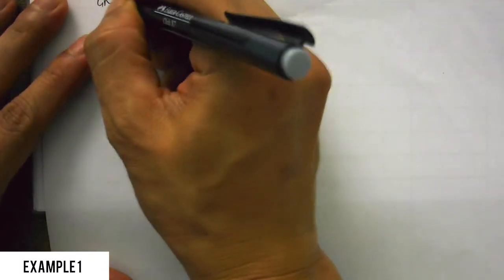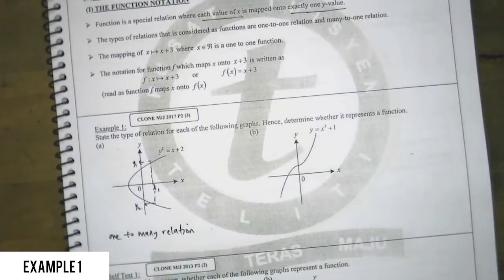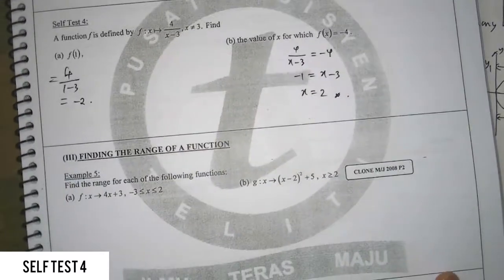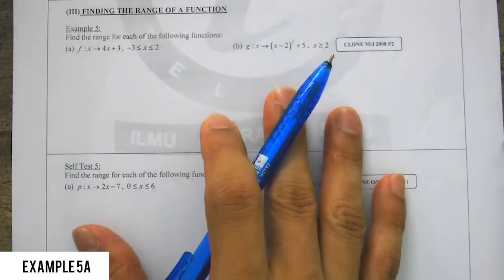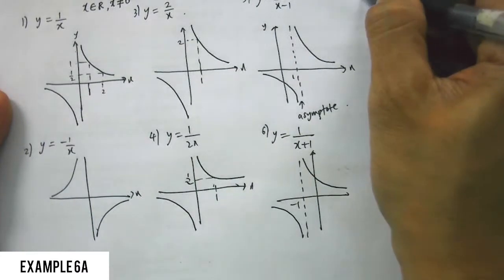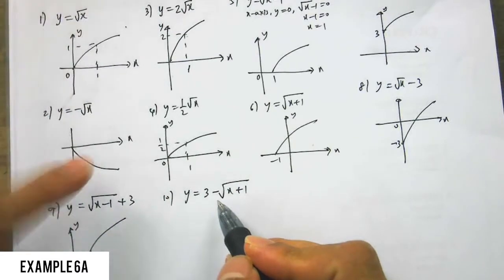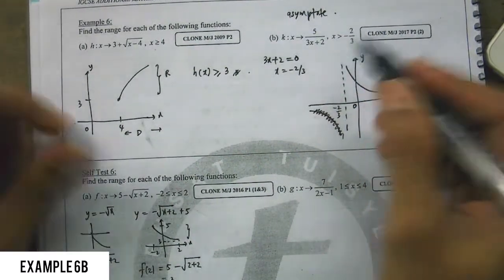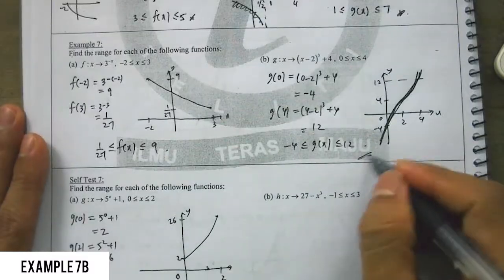Functions IGCSE Year 10 Add Maths Step by Step Tutorial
Detailed walk-through each question to help students obtain a better understanding of this chapter. Students may refer to this video as practice and try the questions along with us!

We will post more videos that are beneficial to you and hopefully able to help you.

Pusat Tuisyen Teliti provides IGCSE, A-Level, SPM, PT3, and UPSR tutoring services (group class and private class). Classes are now online due to the Movement Control Order.